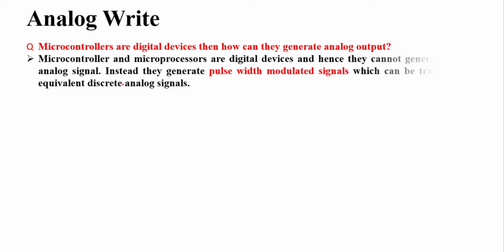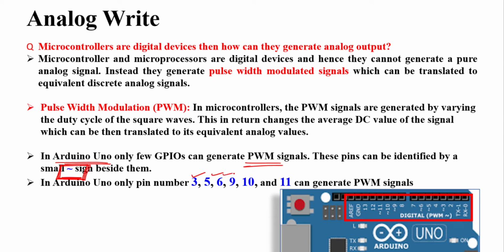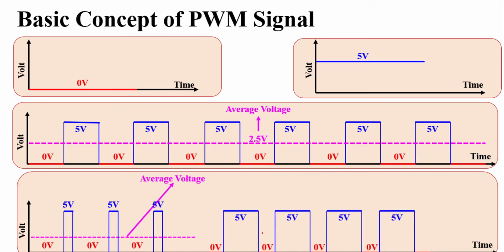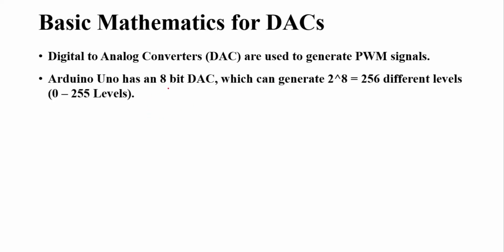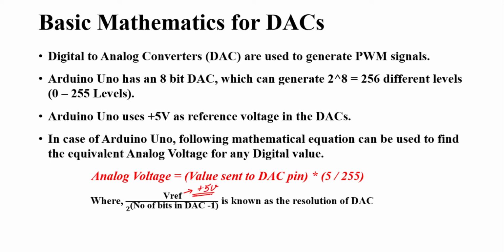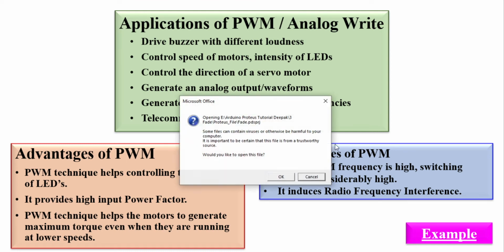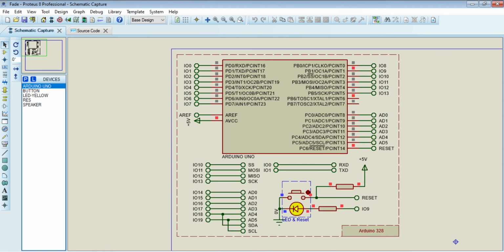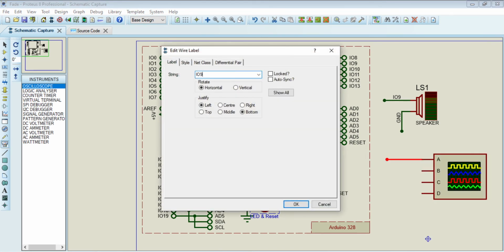Proteus DAC Simulation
This video discusses the fundamentals of DACs and generates fading effects in LEDs.
00:00 -  Fundamentals of Analog Write
01:45 - Definition of PWM
03:50 - Basic Concept of PWM signal
07:23 - Basic Mathematics for DACs
11:25 - Applications of PWM signals
12:09 - Advantages of PWM Signals
13:20 - Simulation of PWM using Proteus